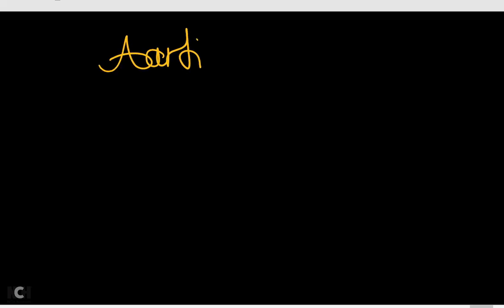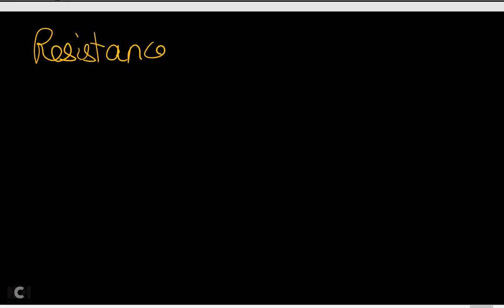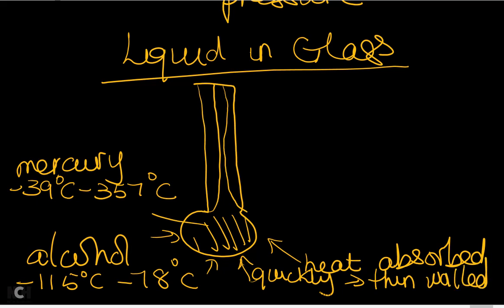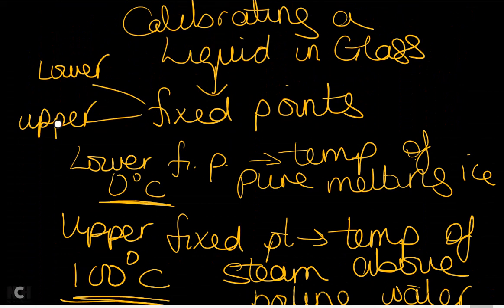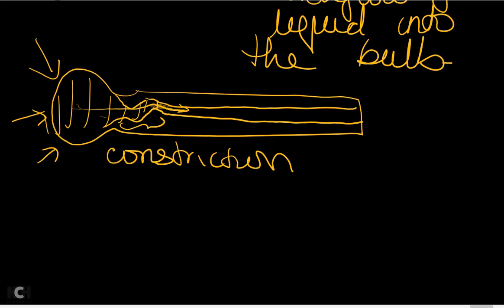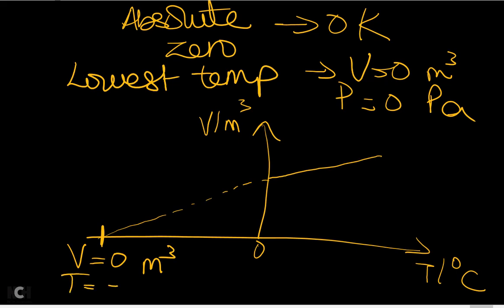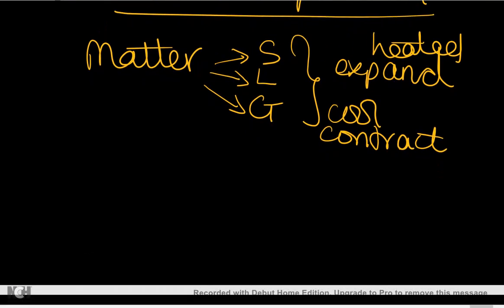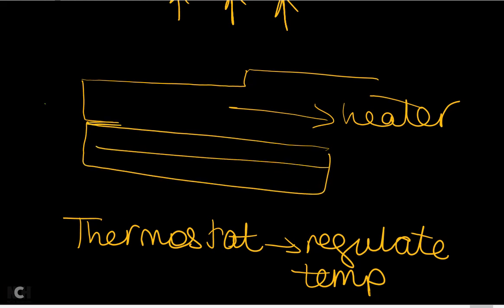temperature and thermometers csec